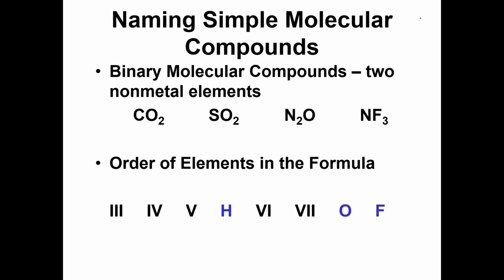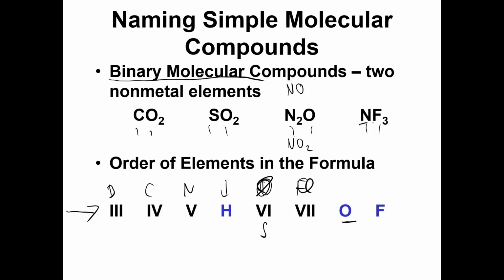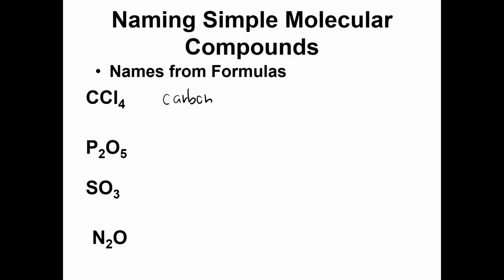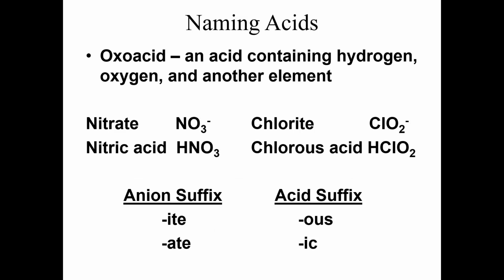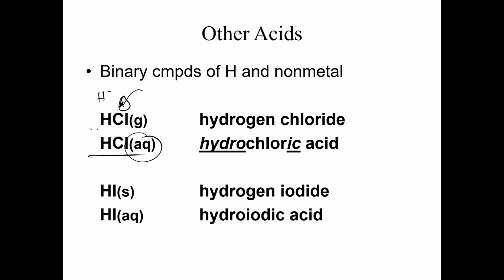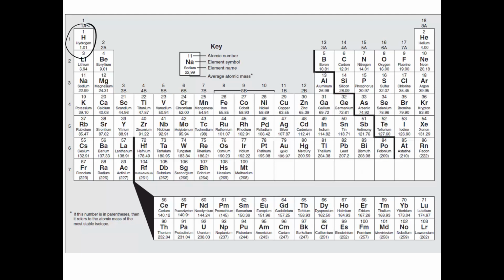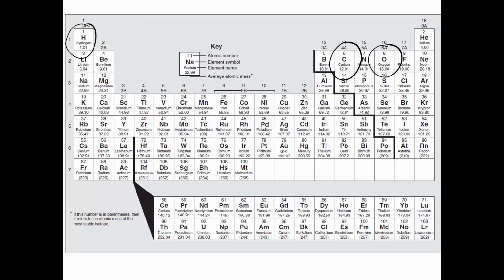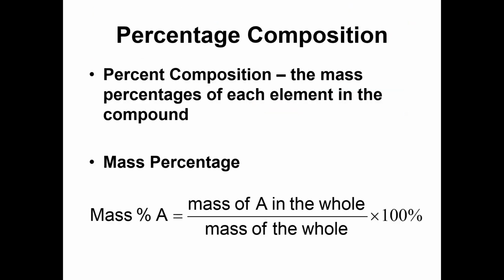CHM 1014 Chapter 4 Lecture 4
Compounds and Molecules